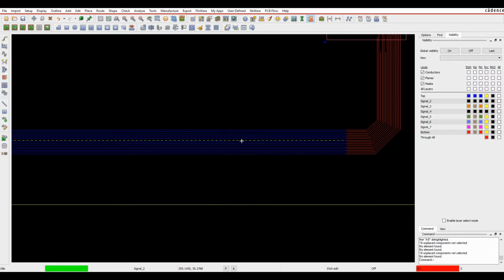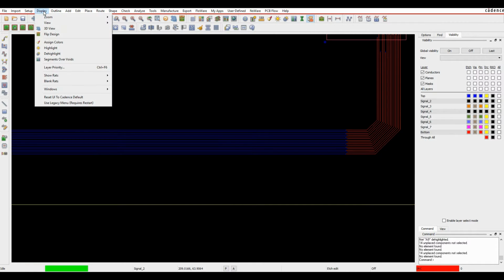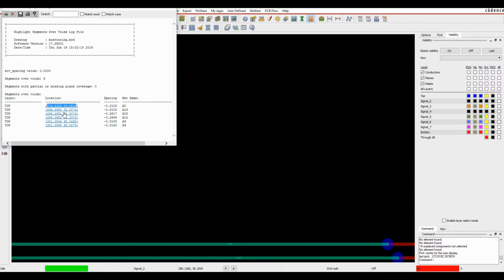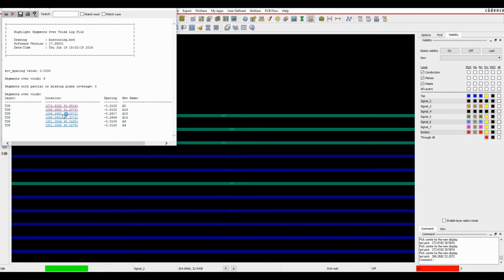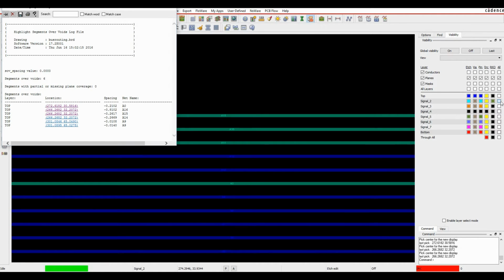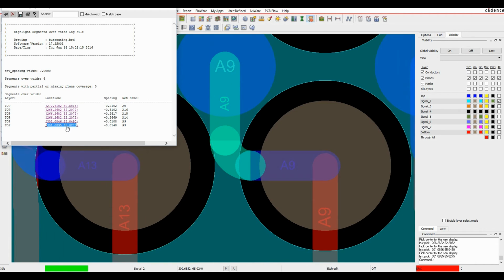Tutorial Segment Over Void OrCAD Professional and Allegro PCB Editor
Here we explore the Segment Over Void feature of OrCAD Professional and Allegro PCB Editor